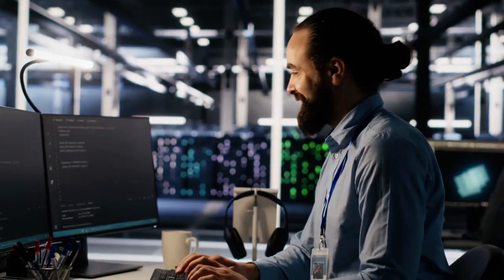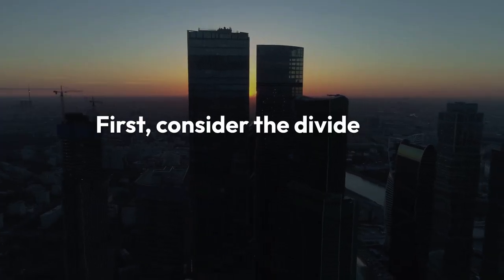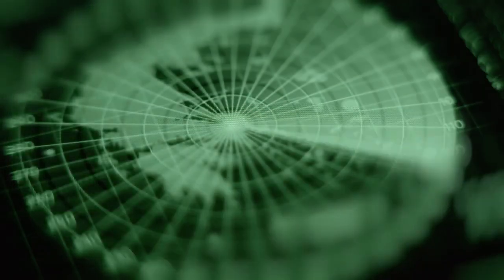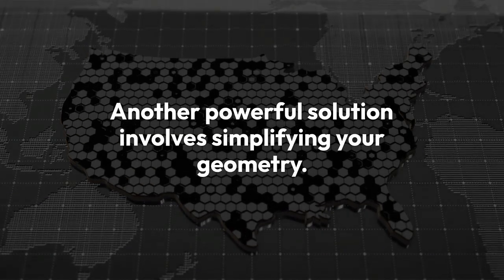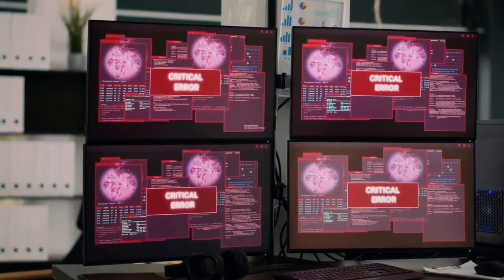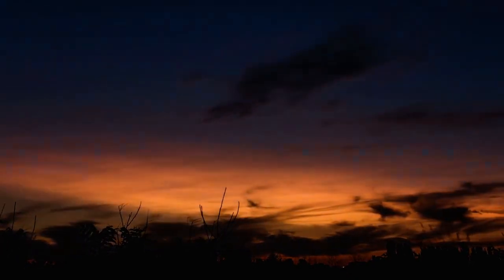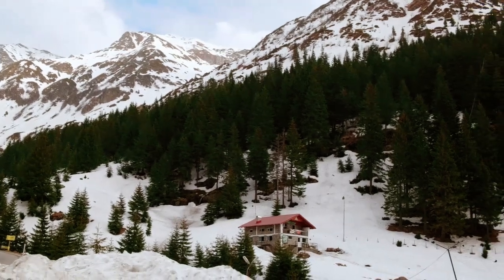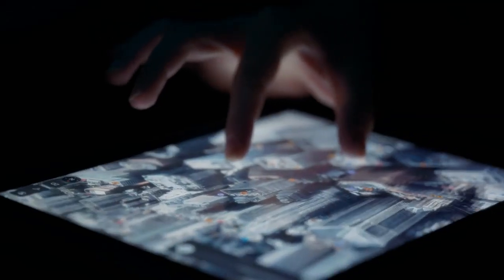Gis: Error 001491 Cannot process above the size limit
GIS Error 001491, "Cannot process above the size limit," indicates that your Geographic Information System software or the underlying computing environment has encountered a critical threshold it cannot exceed for a specific operation. This error commonly arises when attempting to process, load, render, or export a dataset that is too large, either in terms of file size, the number of features, the complexity of geometries (e.g., excessive vertices), or the memory required. Your system, whether due to software limitations, available RAM, or operating system constraints, is unable to allocate the necessary resources to complete the task. For example, a geoprocessing tool might fail with an excessive feature count, or a map might not render due to combined data volume. Resolution strategies include breaking down large datasets into smaller, manageable chunks, simplifying feature geometries, filtering data to process only relevant subsets, optimizing software memory settings, or upgrading hardware like RAM. Utilizing enterprise geodatabases can also manage very large datasets more effectively.